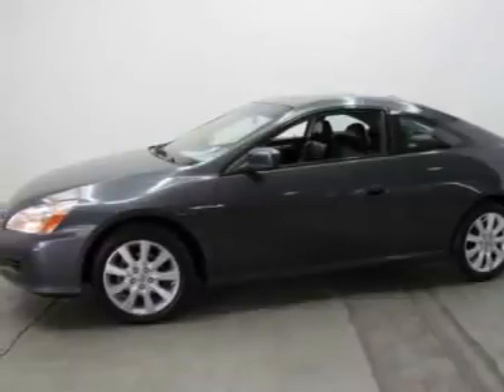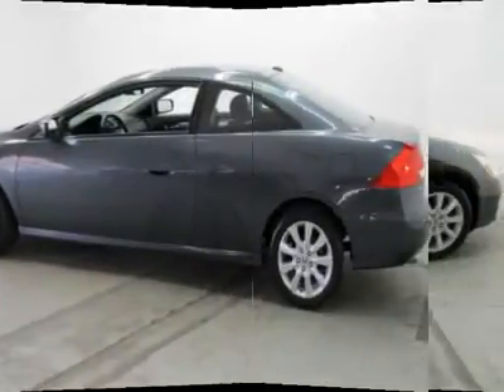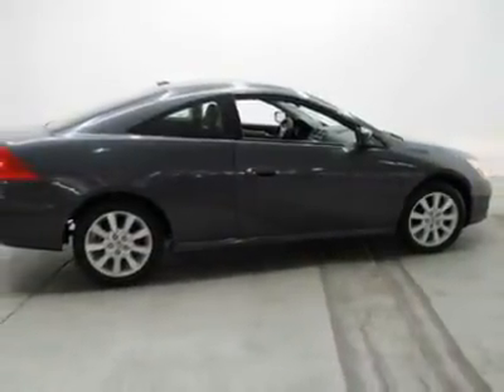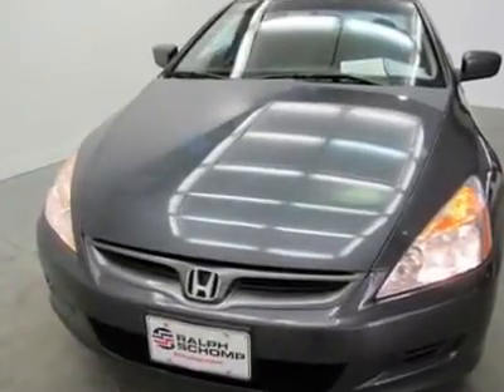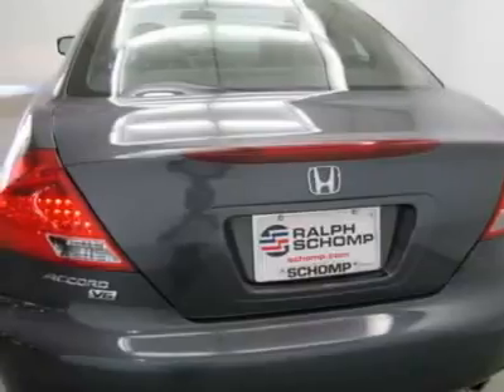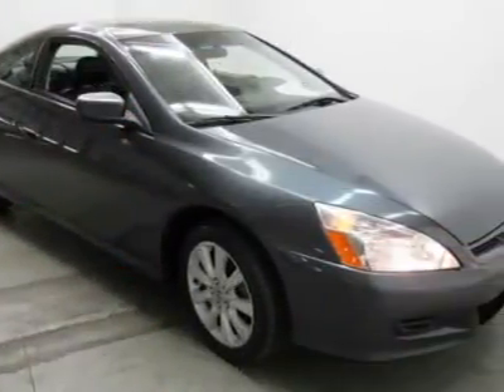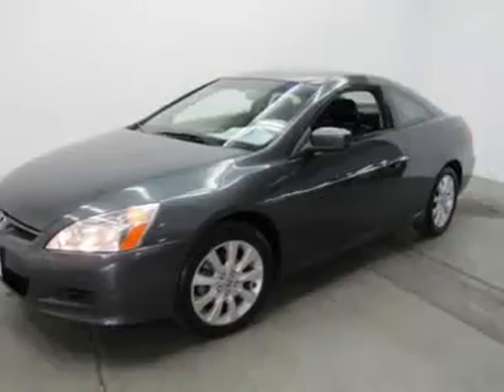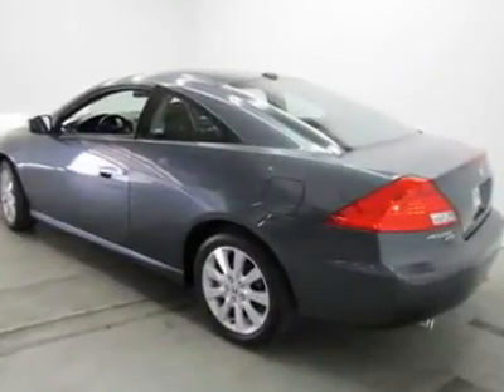2007 HONDA ACCORD Littleton, CO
2007 HONDA ACCORD Littleton, CO
Stock

Come to Ralph Schomp Automotive! Hold on to your seats! Are you interested in a wonderful, do-it-all car? Then take a look at this stunning-looking 2007 Honda Accord. This Accord is not only equipped to take on whatever the day offers up ? which is usually plenty ? but also its energetic look dares anyone to get in its way. New Car Test Drive said it  ...delivers high levels of quality and performance and ranks at the top of class among mid-size, medium-priced cars...  There's a reason why Schomp Automotive is loved by everyone except the competition. Our One Price, One Promise guarantee sets this Denver Used Car dealer apart from the rest by having our absolute best price posted on all vehicles. Whether you're looking for Colorado Springs Used Cars, Ft. Collins Used Cars, Boulder Used Cars, Grand Junction Used Cars or Castle Rock Used Cars, Shoppers looking for the best Colorado Used Cars visit Schomp Automotive!